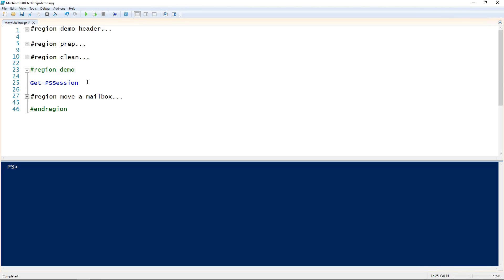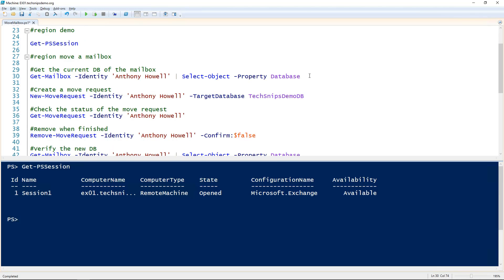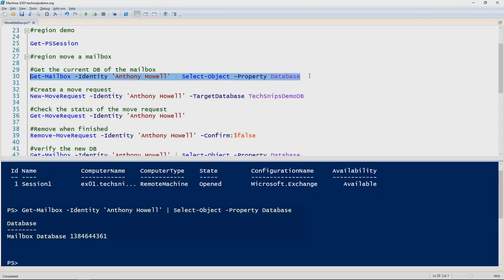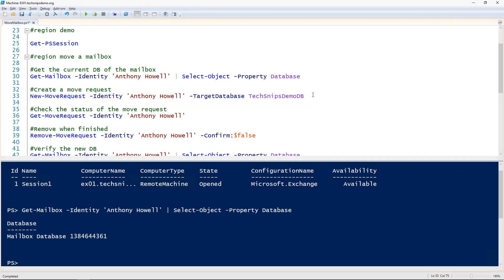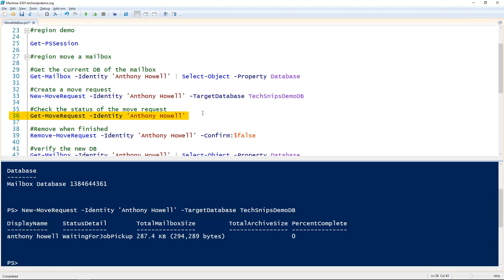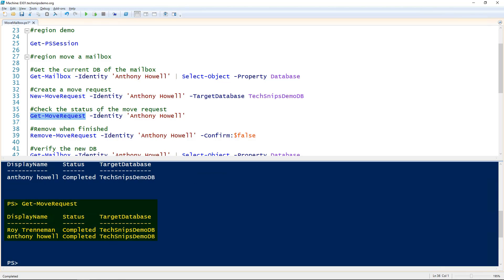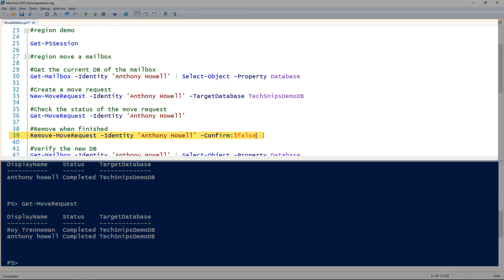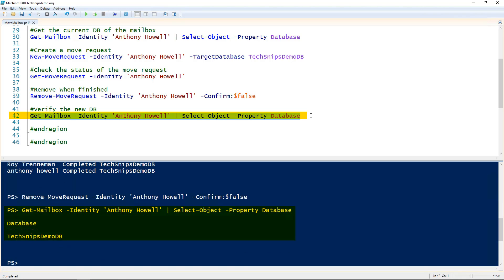How To Move A Mailbox To A New Database In Exchange Using PowerShell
Moving mailboxes in Exchange Server can be a common occurrence but luckily we have Anthony Howell and PowerShell to walk us through it. Anthony goes over cmdlets like New-MoveRequest, Get-MoveRequest and Remove-MoveRequest to easily move one or many mailboxes to different databases in Exchange Server.